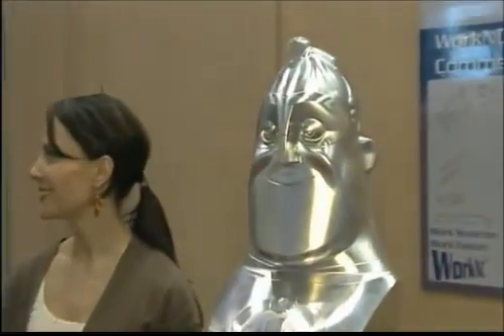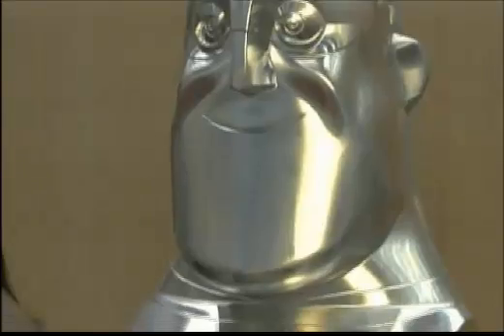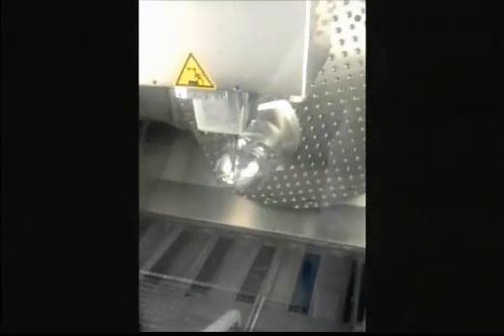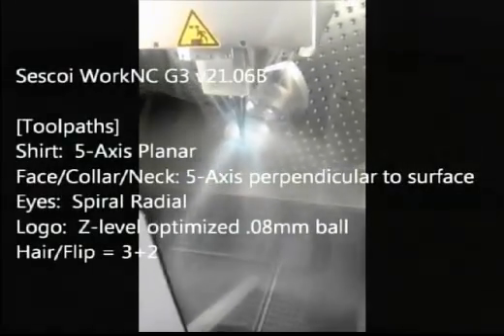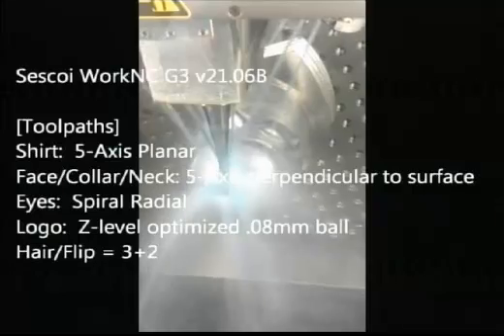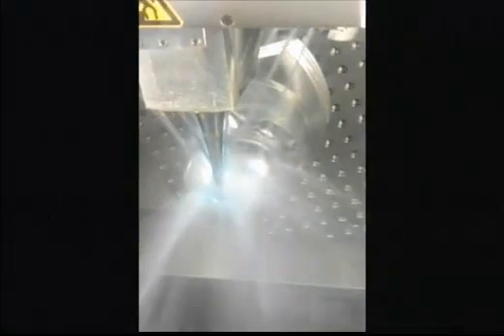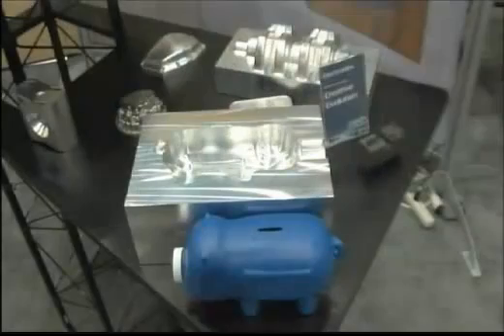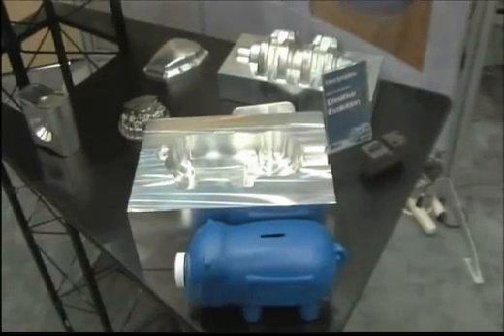IMTS TV - 2012 - WorkNC CADCAM - Jeff Jaje Interview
Interview made by IMTS-TV, of Jeff Jaje, Marketing and Business development manager of Sescoi USA, WorkNC CADCAM software.
Showcase parts on booth.